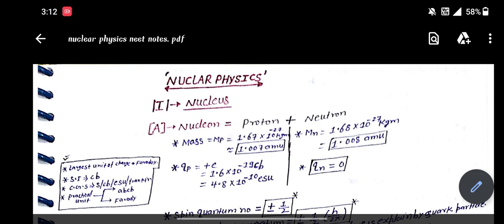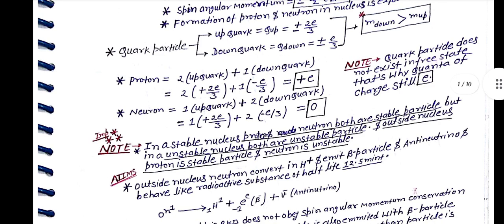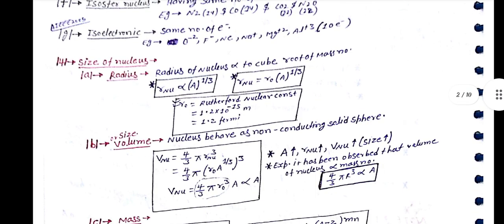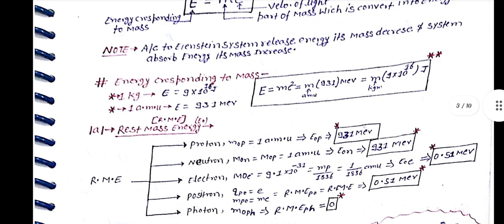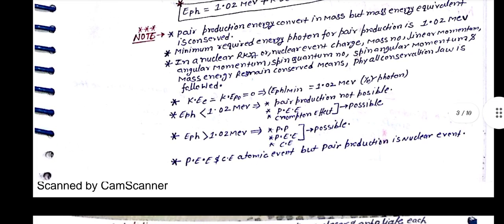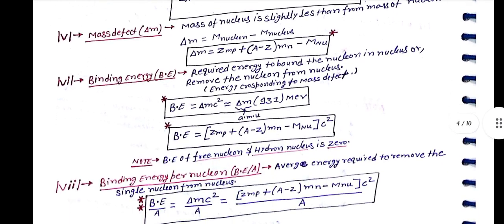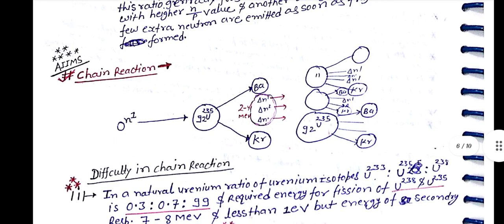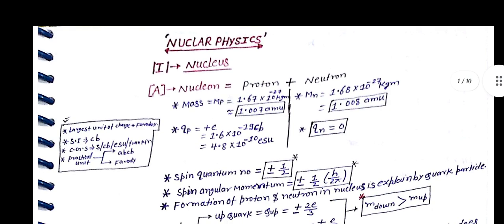12TH STANDARD PHYSICS NUCLEAR PHYSICS EXPLANATION